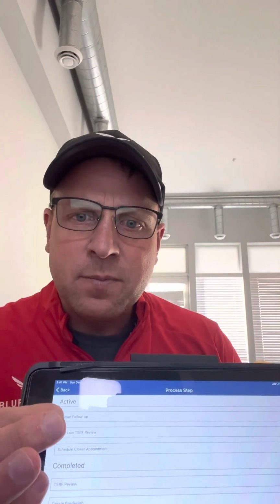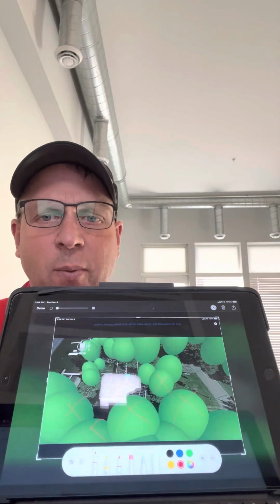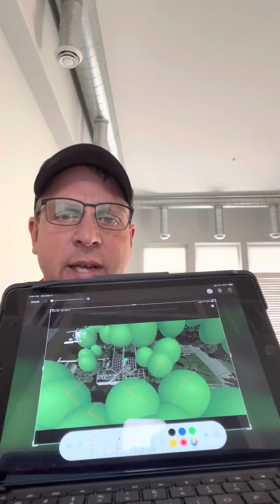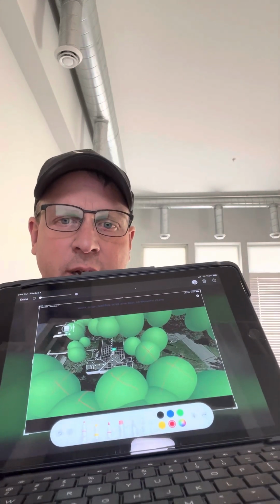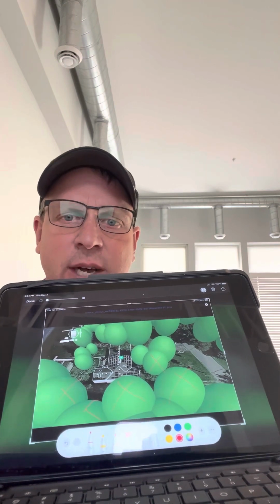Requesting a proposal for customer who has low tsrf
Video describing how to deal with tree trimming or low tsrf.